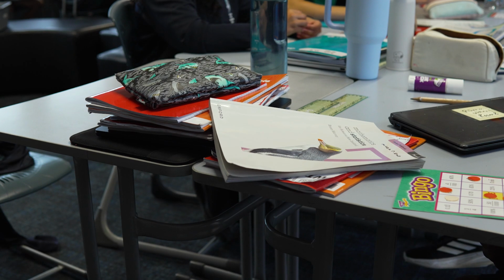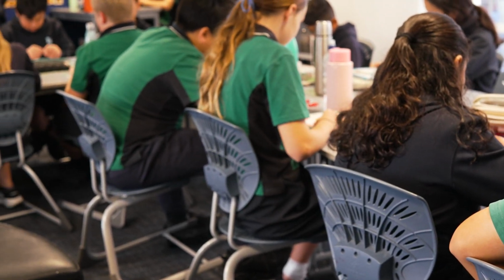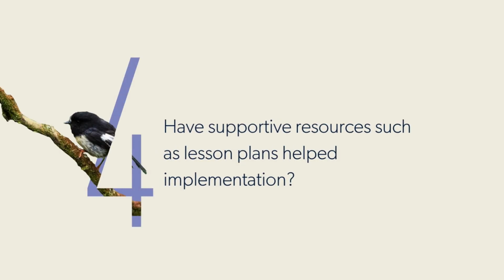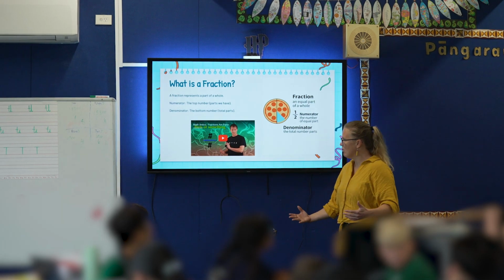Case Study: Mathematics and Statistics for Aotearoa New Zealand at Takapuna Normal Intermediate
We recently sat down with Andrew Milne, deputy principal at Takapuna Normal Intermediate in Auckland, to discuss their implementation of Oxford Mathematics and Statistics.

Thousands of teachers in Aotearoa New Zealand and around the world trust Oxford’s mathematics programme to support students to access the curriculum at their year level, lift achievement and reduce maths anxiety.